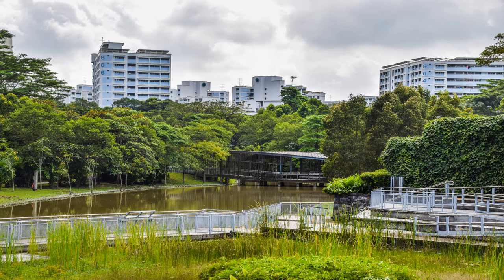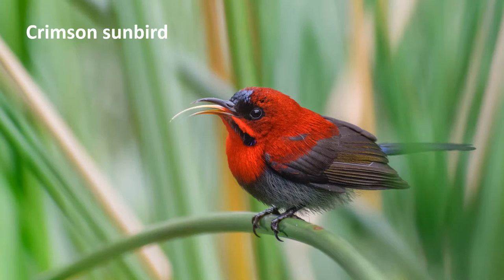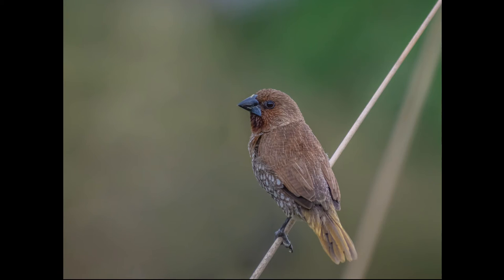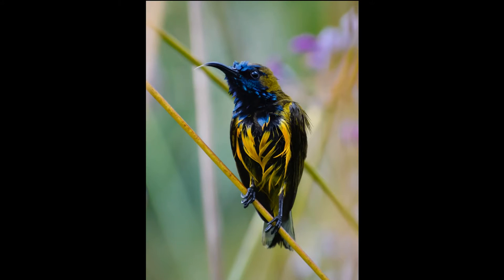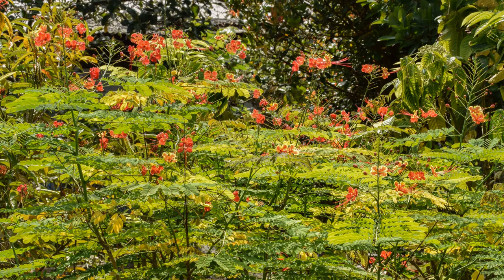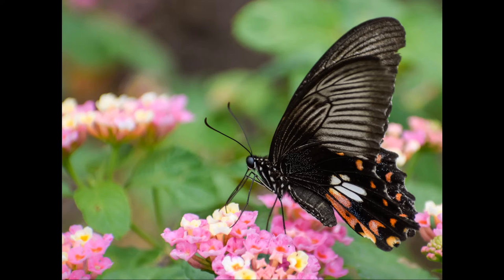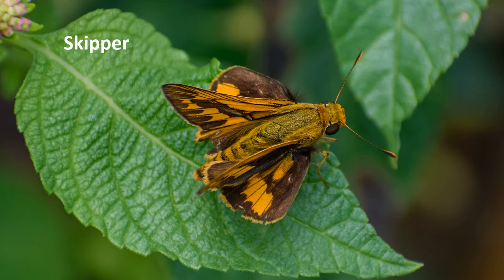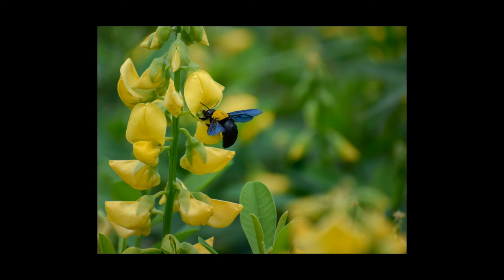Winged Creatures in Jurong Eco Garden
This is a photo documentary of some birds and butterflies sighted in Jurong Eco-Garden in the western part of Singapore. Birds at the water canna pond in the garden include the crimson sunbird, olive-backed sunbird, scaly-breasted munia, ashy tailor bird and oriental magpie-robin. Butterflies include the common birdwing, common Mormon, orange emigrant, common grass yellow and a skipper butterfly.